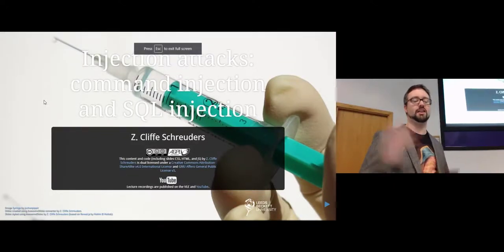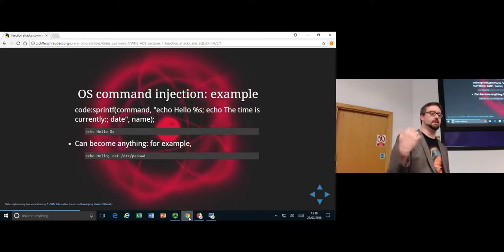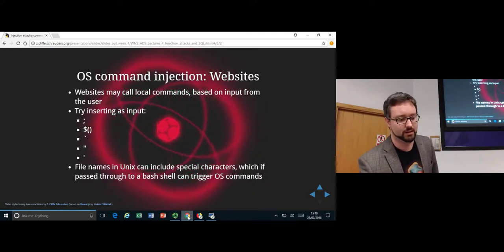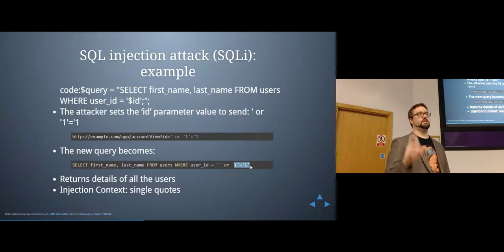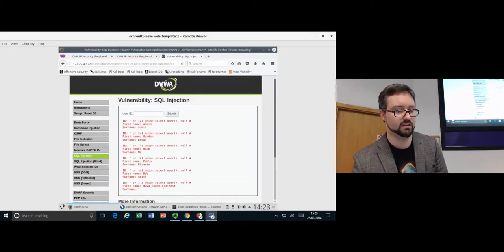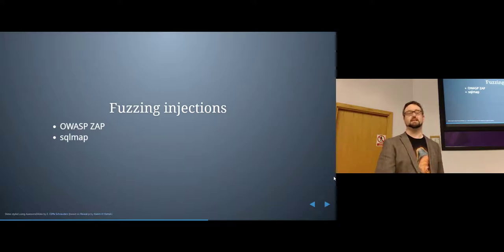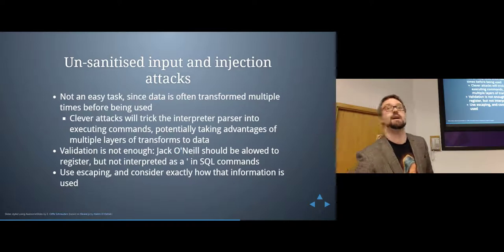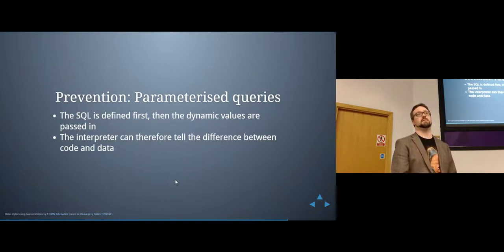Injection Attacks: Command Injection and SQL Injection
Topics covered in this lecture include:

Injection
Injection attacks happen when user input is sent to an interpreter
When the hostile data is used to create a dynamic query
The attacker crafts hostile input that is interpreted as instructions for the interpreter
Examples:
OS command injection
SQL injection (SQLi), NoSQL
LDAP injection
XML/XPath injection

Injection attacks are very prevalent
Can result in severe impact:
Mass disclosure of data
Loss of data
Modification of data
Complete compromise of databases or entire systems
Business impact
XSS (injection) attack
The example we discussed last week: the most common vulnerability, cross site scripting, is an example of an injection attack
The attacker crafts some Javascript that ends up being injected into the website of the victim, which is then interpreted as Javascript to run in their browser
OS command injection
Injecting code into a OS command / shell
OS command injection: example
File names in Unix can include special characters, which if passed through to a bash shell can trigger OS commands
SQL injection attack (SQLi)

SQL injection attacks are very common
Result when the attacker manages to insert or modify SQL commands interpreted by a database
Many websites store data in a SQL database
The database is often running on the web server (for example, MySQL, Postgresql, Oracle, ...)
The website accepts requests from users and subsequently connects to it’s database, and sends SQL queries to the database to generate the response (for example, to check the user has specified the right password, or to store or retrieve messages
SQL injection attack (SQLi): example
Returns details of all the users
Injection Context: single quotes
Database queries (DVWA example)
You can insert further into the command to leak other details, such as:
Database version: version()
Database name: database()
Database user: user()
List tables: table_name from information_schema.tables
List columns in a table: concat(table_name,0x0a,column_name) from information_schema.columns where table_name = 'users'
The UNION operator combines the results of multiple SELECT statements (requiring a matching number of columns)
Blind SQLi
Sometimes the results from a query are not displayed to the user, but are still vulnerable to attack
Blind SQLi requires the attacker to ask true/false questions, and deduct the answers based on:
Response content, such as presence of a generic error message
Timing, such as how long it takes for the server to respond
Fuzzing injections
OWASP ZAP
sqlmap
Un-sanitised input and injection attacks
Often the attack can be avoided by carefully sanitising any user controlled data
Including URL parameters, form fields, headers, cookies, file names, etc
For XSS, we want to avoid the user content being interpreted as JS
For SQL, we want to avoid the user changing the logic of the query
Not an easy task, since data is often transformed multiple times before being used
Clever attacks will trick the interpreter parser into executing commands, potentially taking advantages of multiple layers of transforms to data
Validation is not enough: Jack O'Neill should be alowed to register, but not interpreted as a ' in SQL commands
Use escaping, and consider exactly how that information is used
Prevention
Source code review: where any user data is used in a dynamic query
Automated testing of all inputs:
Static analysis
Dynamic application testing / fuzzing
Prevention
Use a safe API
When possible, use server-side whitelists for valid input
Otherwise, use escaping to render the input harmless, but it is not perfect: escaping can break when transformed or incorrectly applied
Use LIMIT in queries to prevent mass disclosure of records
Prevention: Parameterised queries
The SQL is defined first, then the dynamic values are passed in
The interpreter can therefore tell the difference between code and data
Poor escaping (DVWA example)
Further defenses
Use database users and privileges
Don’t use a root account for accessing databases from a website
Each website should have it’s own user(s) with access to specific tables
Database “Views” can create a way of granting access to parts of a database
Don’t store sensitive data in plain text
Use encryption / hashes
Don’t display detailed database errors to users
Web Application Firewall (WAF)